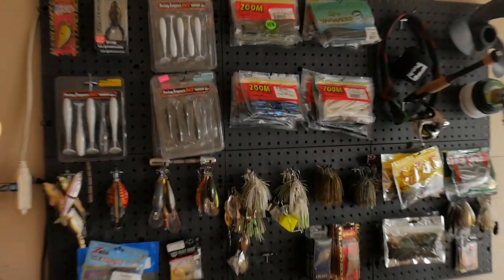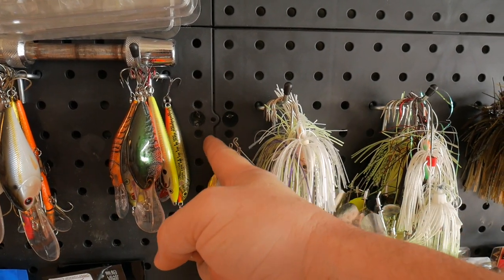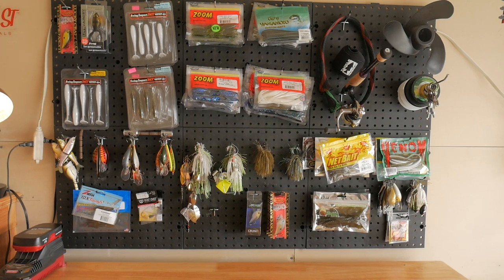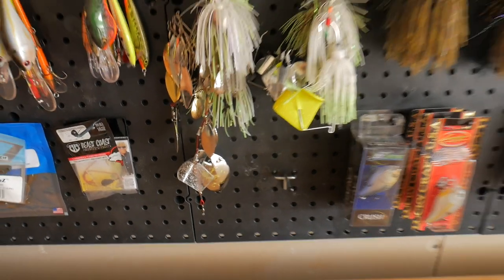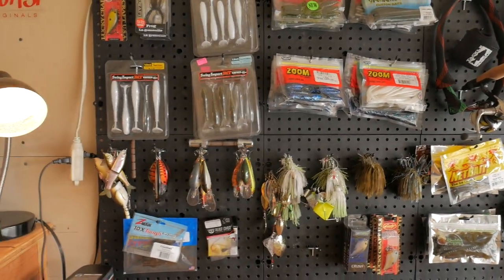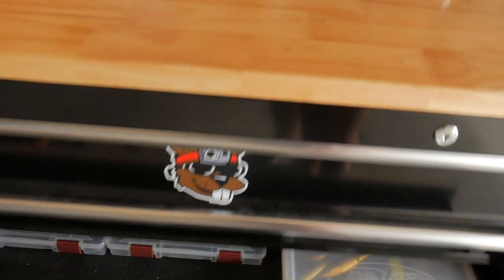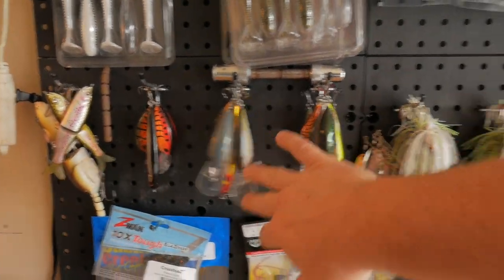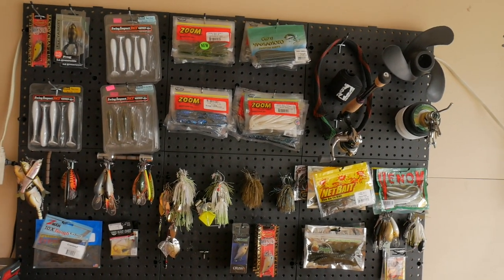Vlog #18: "Gear Storage" (2017)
In this video I discuss the installation and implementation of pegboard. This pegboard is actually not a board at all as it is made of plastic.